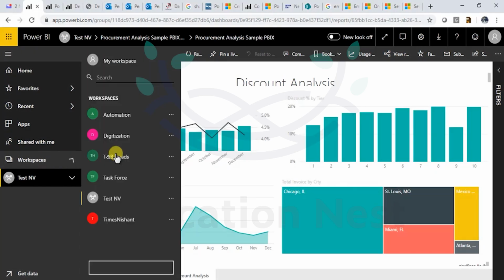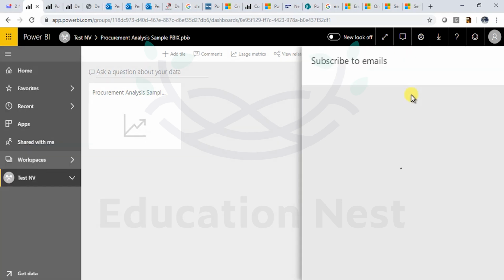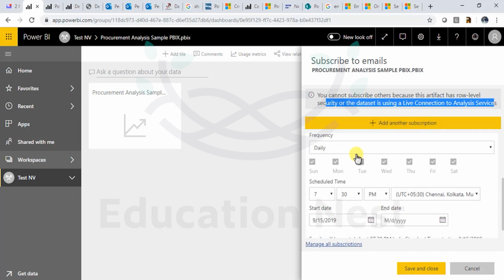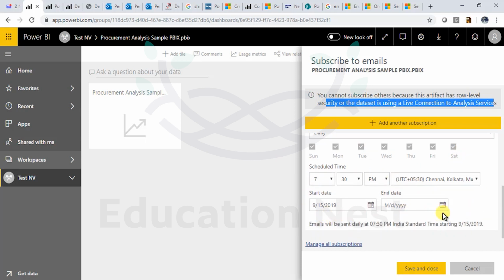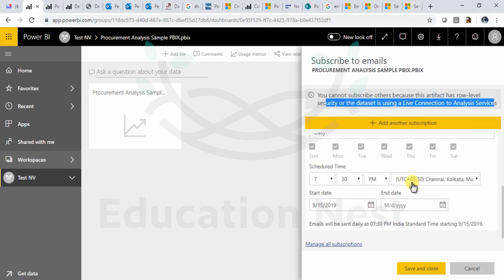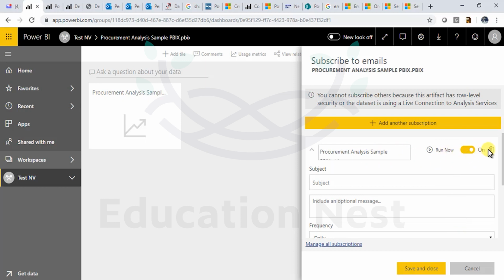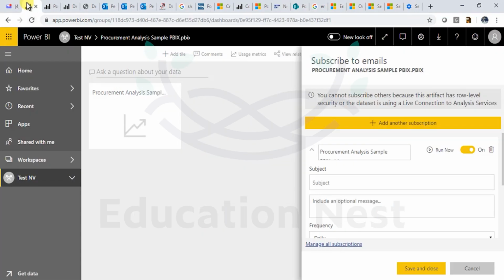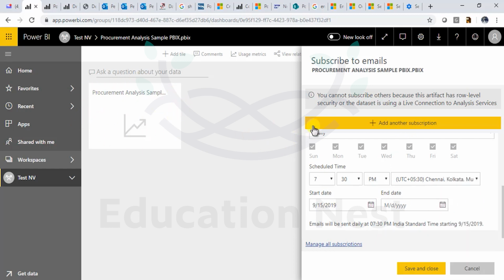Mastering Subscription Pull Mechanism in Power BI: Automate Data Refresh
Welcome to our Power BI channel, where we explore the world of data analysis! In this video, we'll dive into the subscription pull mechanism in Power BI and show you how to automate your data refresh.

The subscription pull mechanism in Power BI allows you to set up scheduled data refreshes and automate the process of pulling in updated data. With this mechanism, you can ensure that your reports and dashboards are always up-to-date with the latest information.

In this comprehensive guide, we'll walk you through the process of mastering the subscription pull mechanism in Power BI. You'll learn how to set up and optimize the mechanism for automated data refresh, ensuring that you stay informed with real-time or scheduled updates.

Join us as we explore the versatility of the subscription pull mechanism and showcase practical examples of its application in Power BI. Our expert instructors will share tips, best practices, and advanced techniques to help you become proficient in leveraging the subscription pull mechanism for efficient data management.

Don't miss out on this opportunity to automate your data refresh and stay up-to-date with the latest information using the subscription pull mechanism in Power BI.

🔥 Timestamps:
0:00 - Introduction
1:15 - Understanding the Subscription Pull Mechanism and Its Applications in Power BI
1:55 - Setting Up Automated Data Refresh with Subscription Pull Mechanism in Power BI
1:56 - Conclusion

Let's unlock the full potential of automated data refresh and stay informed with the latest information!